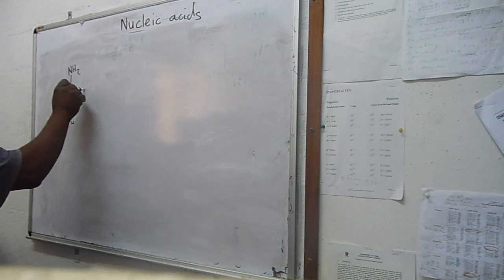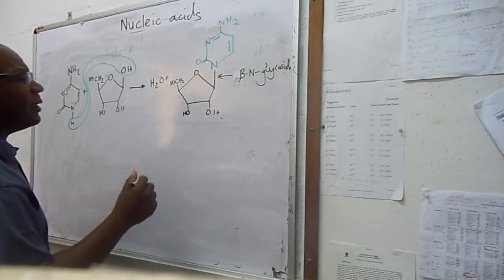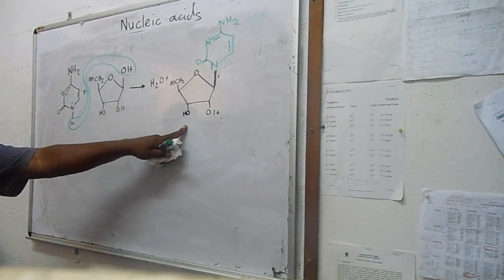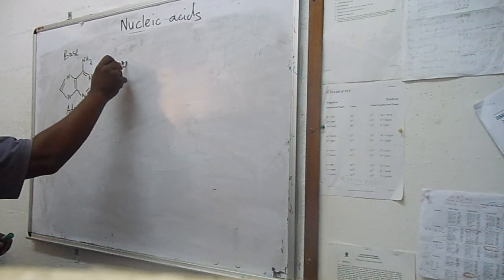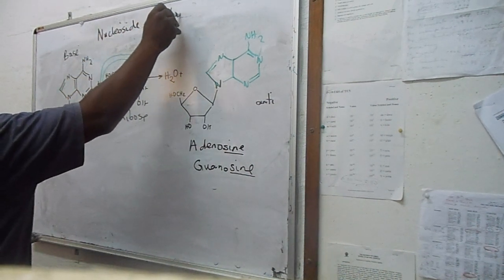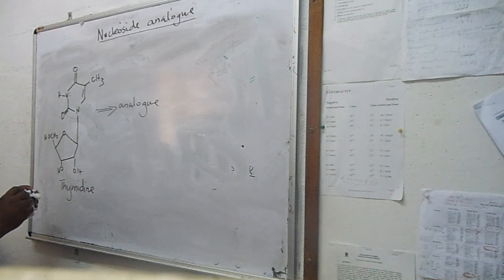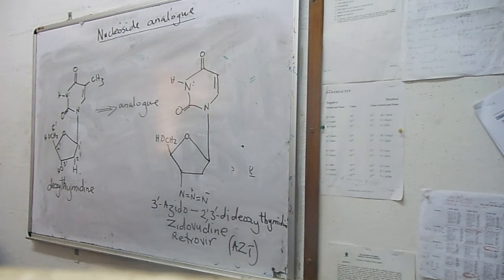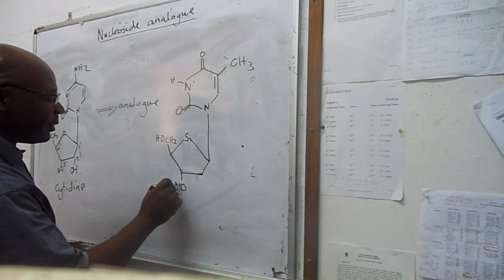NUCLEIC ACIDS 3